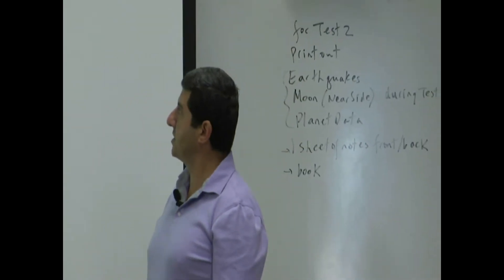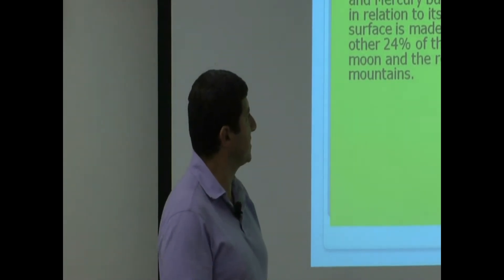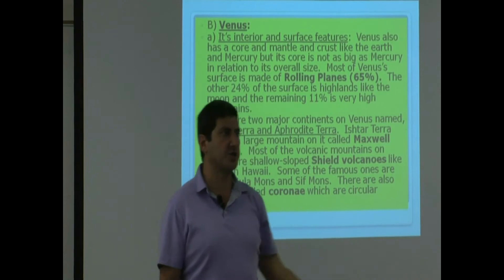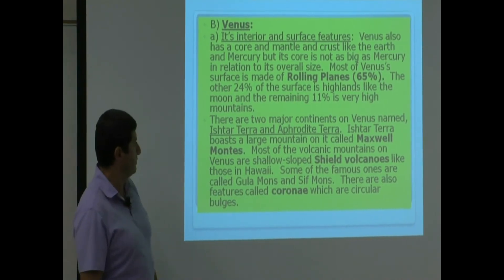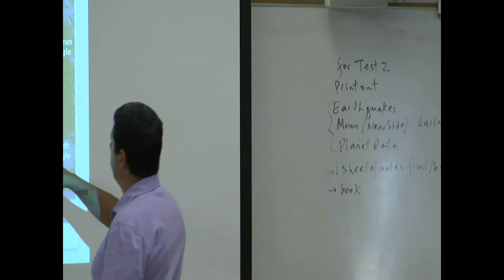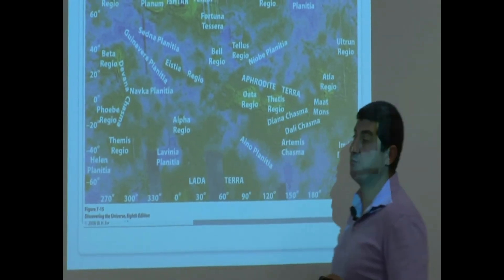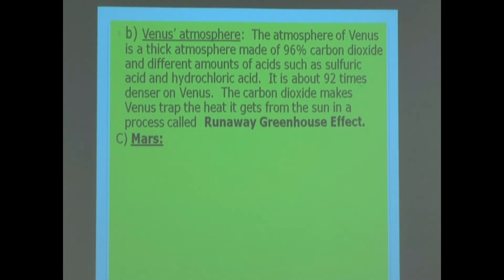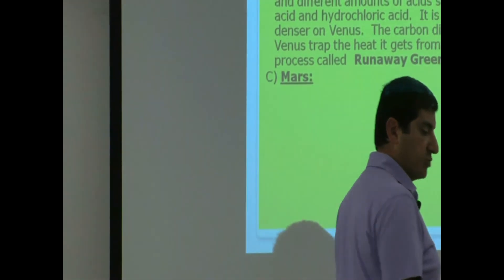Solar System Review e (Venus)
This video gives an overview of the properties of Venus including its thick atmosphere of carbon dioxide, the runaway Greenhouse Effect and its surface features such as the continents Aphrodite and Ishtar Terra and Maxwell Montes mountain.